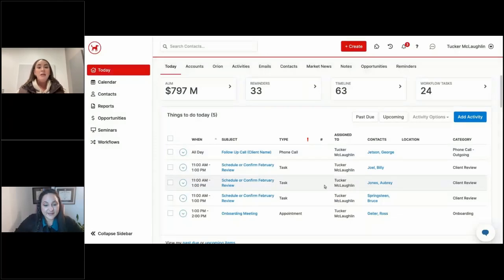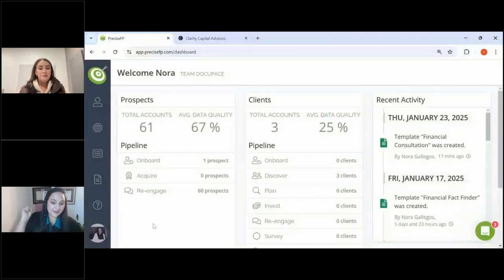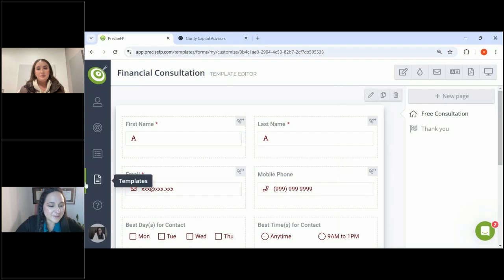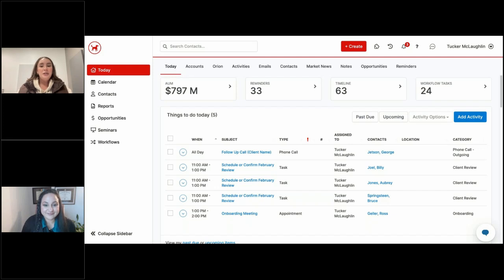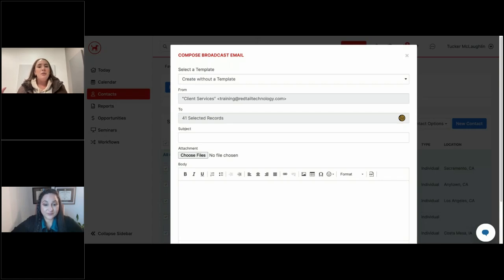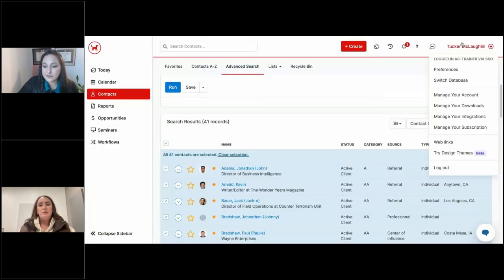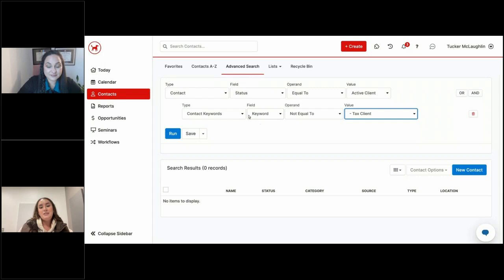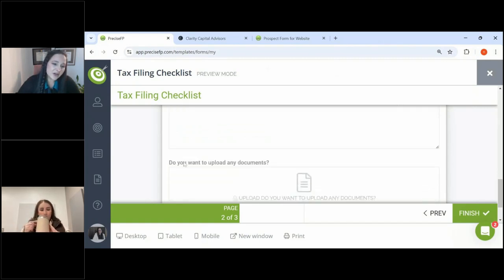Unlock Hidden Growth: Mastering PreciseFP & Redtail Integration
Are you using your tech stack to its fullest potential? Most advisors only tap into a small fraction of their tools. Watch this replay as our experts dive into untapped strategies with PreciseFP and Redtail to help grow your wallet share and client base.

🔑 What You'll Learn:

-Advanced client segmentation in Redtail (Advanced Search).
-Sending targeted emails for upselling and cross-selling (Broadcast Emails).
-Turning clean data into actionable growth strategies (Web Publishing).

Don't miss this deep dive into maximizing your tools!